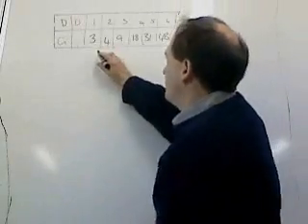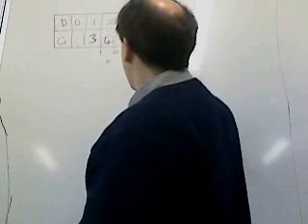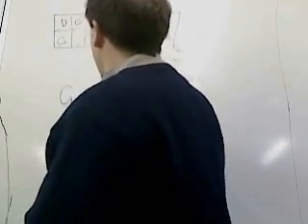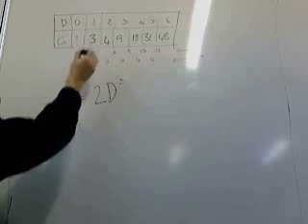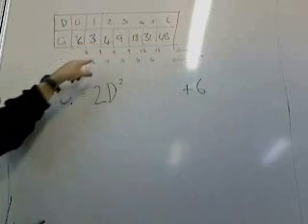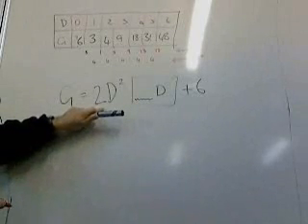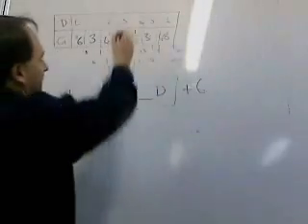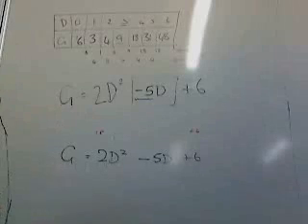Solving Quadratic Patterns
Teacher demonstrates to class how to find formula for a quadratic pattern